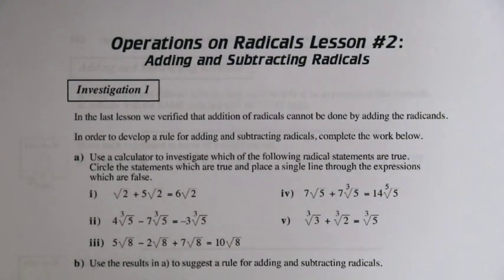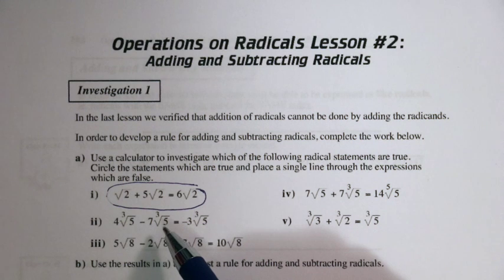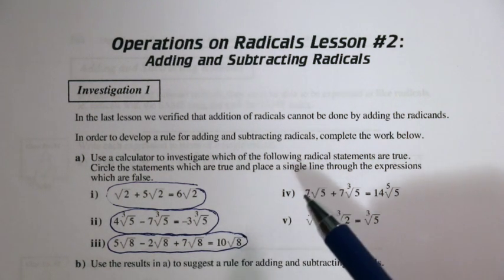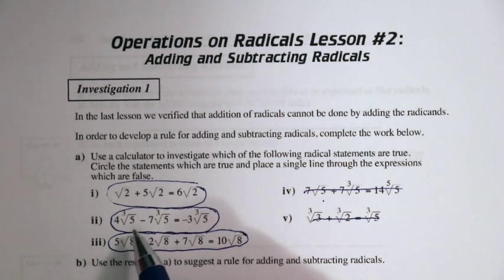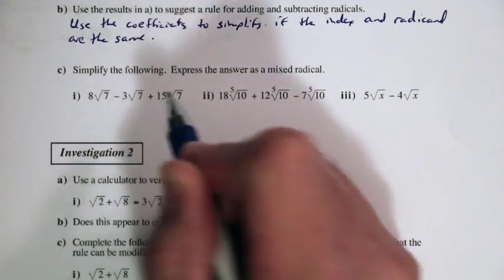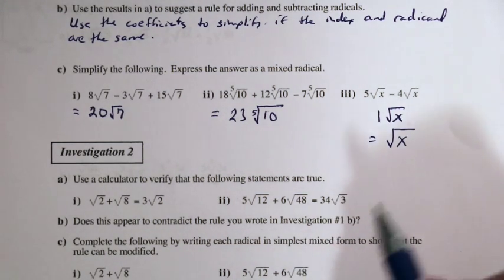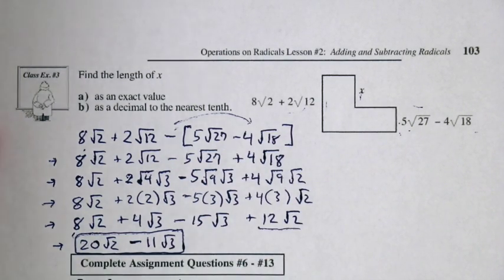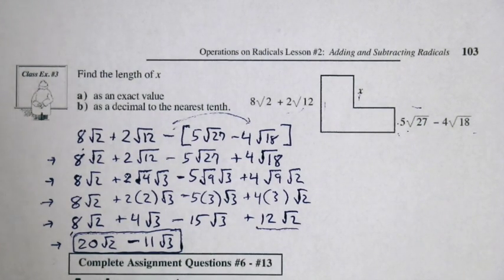Math 20-1 Radicals Lesson 2: Adding and Subtracting Radicals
Math 20-1 Lesson on Adding and Subtracting Radicals @edyumath